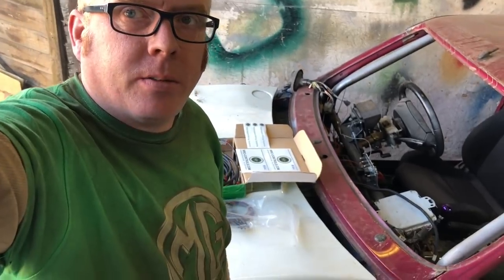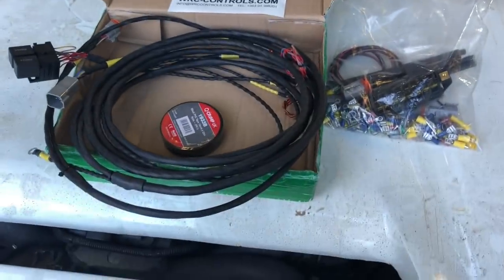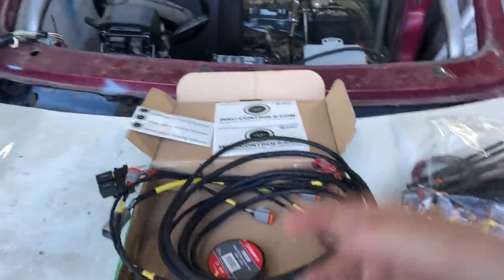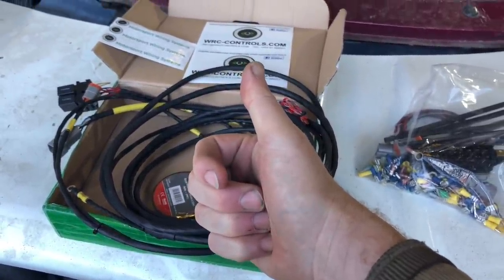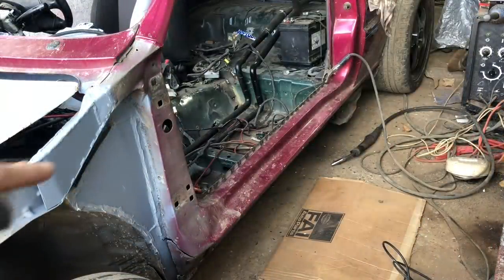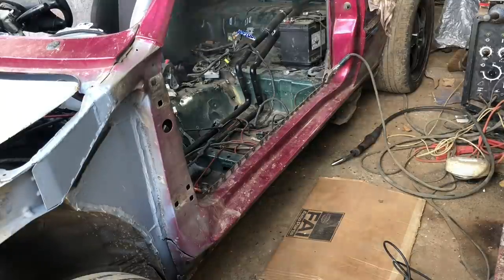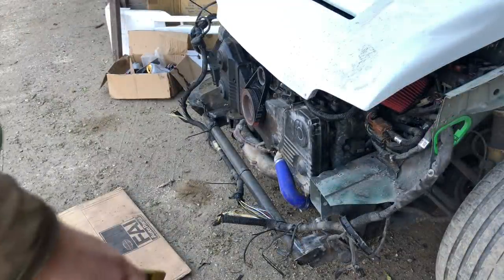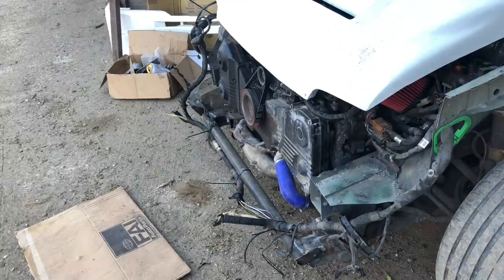Metro 6r4 Subaru (Frank) - How to Weld Sills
Amazon wish list :

Official Pizza cutters :